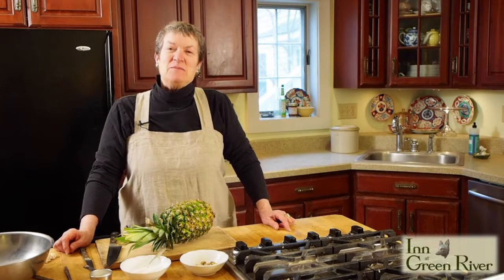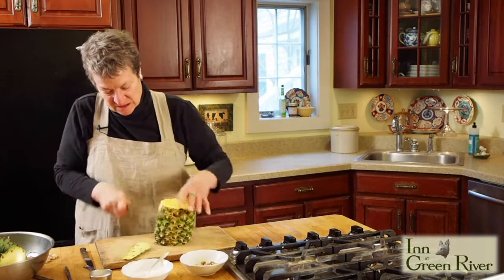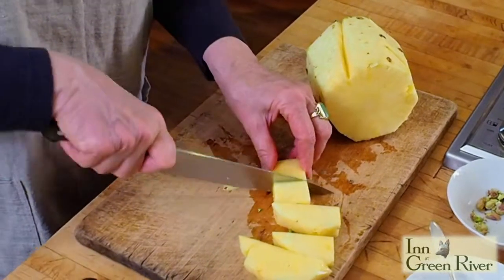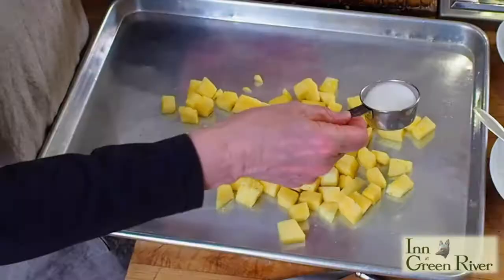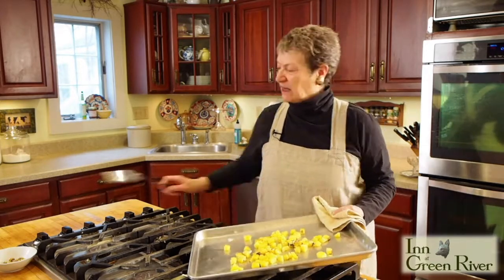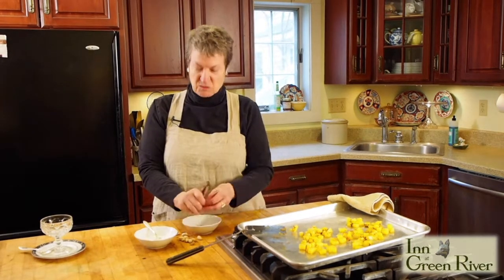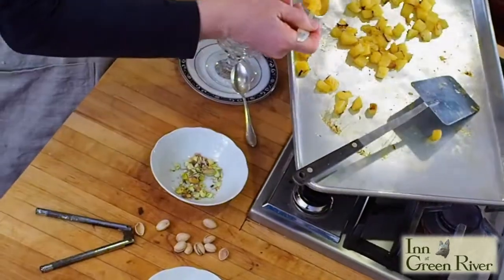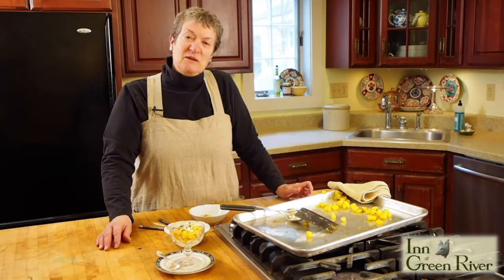Inn at Green River Recipe for Broiled Pineapple with Lime Sour Cream Sauce and Salted Pistachios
Deborah Bowen, Innkeeper and owner of the Inn at Green River, in Hillsdale, NY, demonstrates one of her favorite fruit courses. This is an elegant, yet simple, dish, and works well for breakfast or a light dessert. The saltiness of the pistachios and the sharpness of the lime sour cream sauce works nicely against the sweet pineapple. For more of Deborah's delicious recipes check her blog